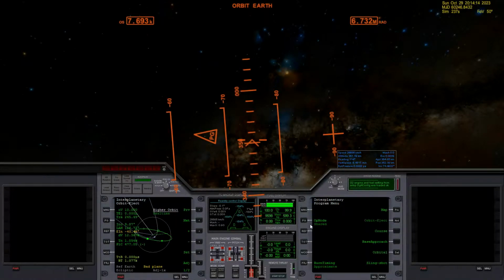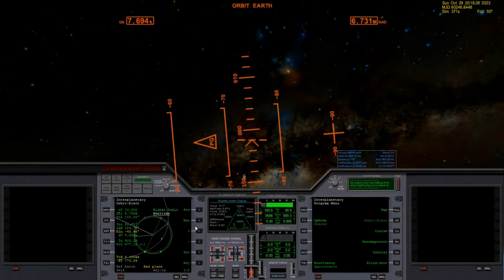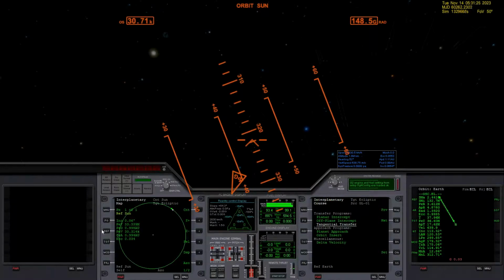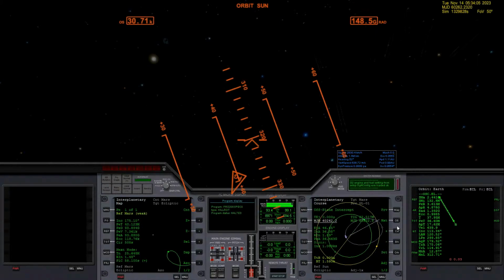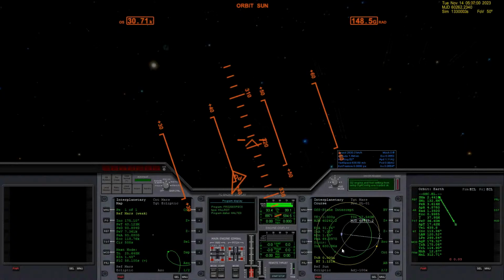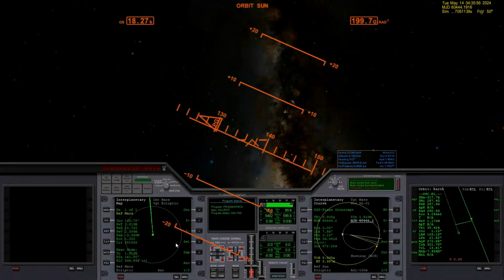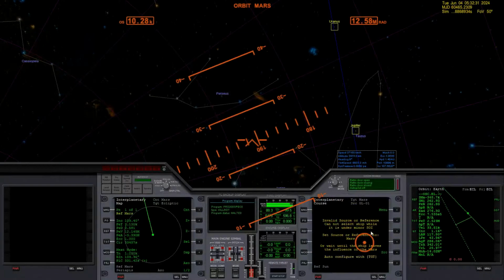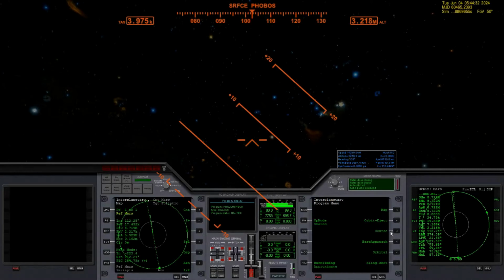Orbiter Tutorial #2 Using IMFD 4.2.2